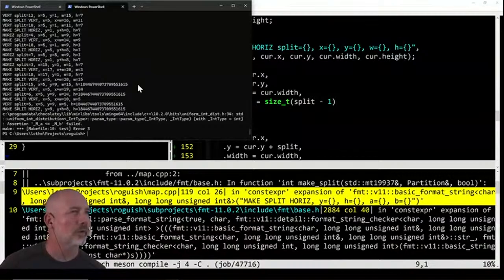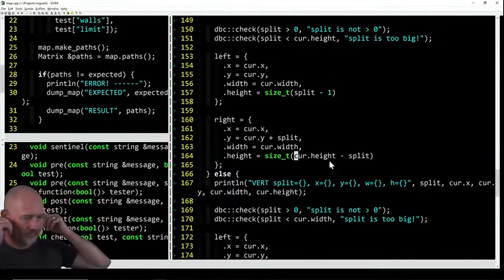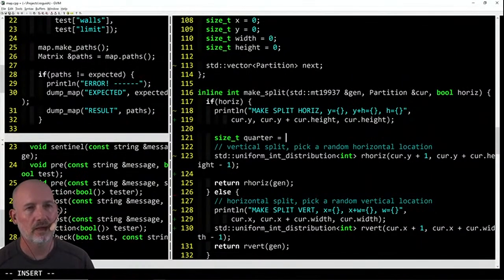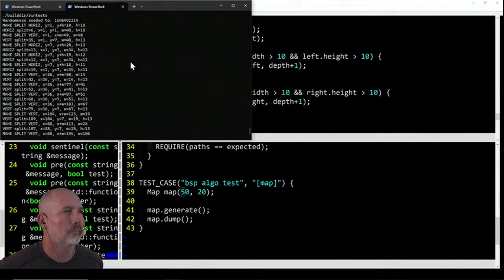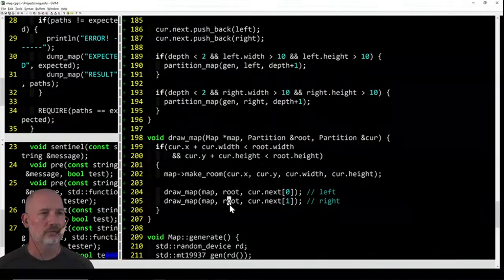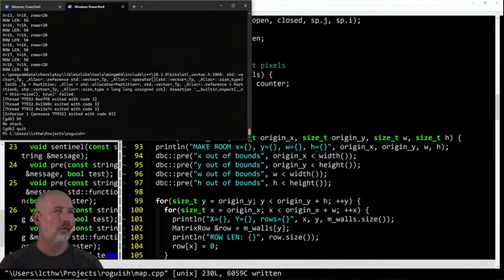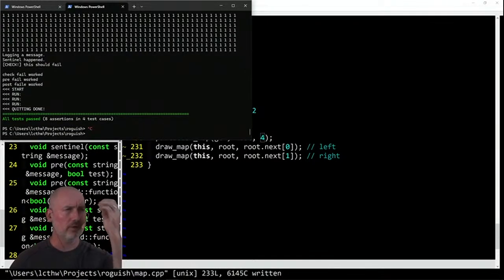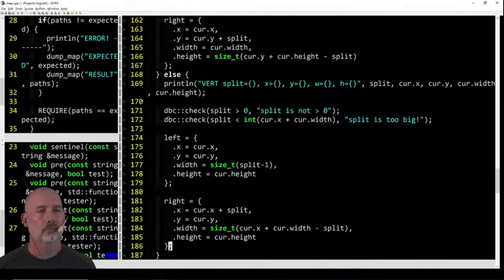"Getting Started with Game Development: Essential Tools and Tips!"